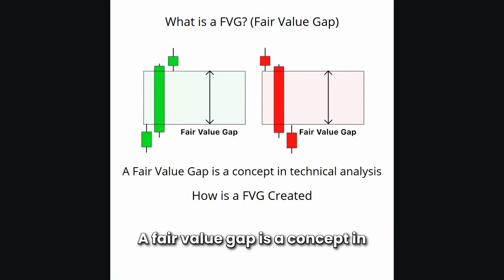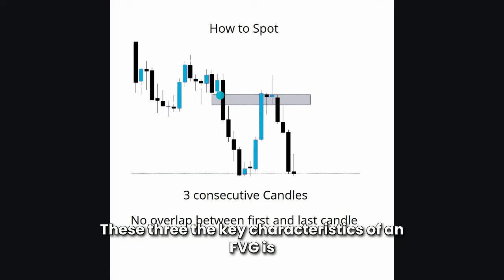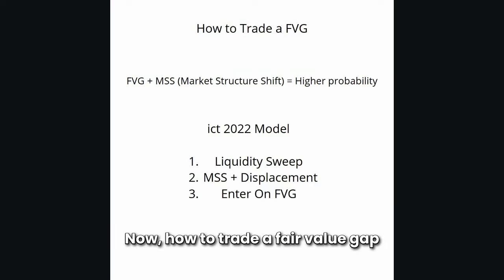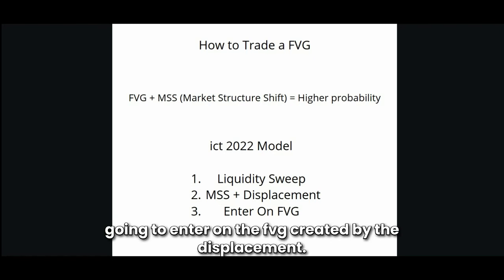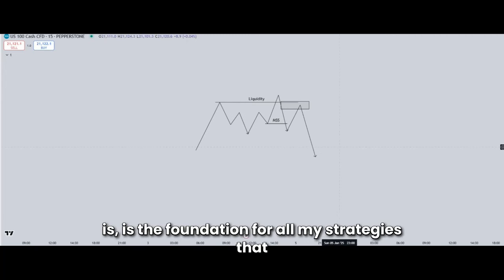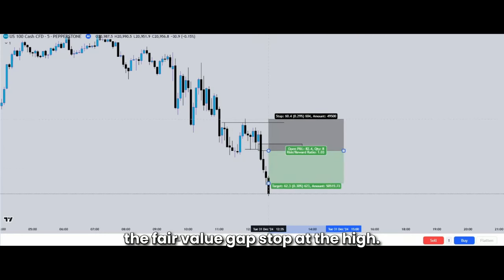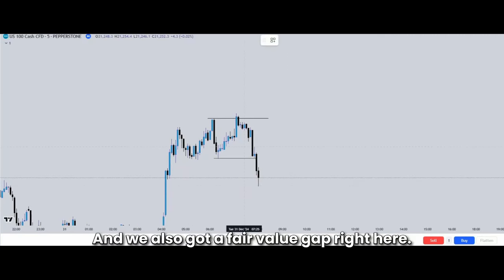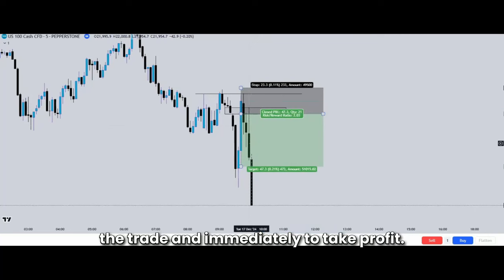Unlock the Power of FVG's!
Understanding Fair Value Gaps (FVGs) is crucial for mastering trading strategies and identifying high-probability market setups. In this video, I break down what FVGs are, why they matter, and how you can use them to improve your trading precision. Whether you're a beginner or an experienced trader, this step-by-step explanation will help you spot and leverage FVGs on the charts effectively.

📊 Learn how to: ✔️ Identify Fair Value Gaps in real-time
✔️ Understand their role in market structure
✔️ Use FVGs for better entry and exit strategies

Make sure to watch till the end for tips on applying these insights to your trading strategy!

Share your thoughts or questions in the comments below—I’d love to hear from you!